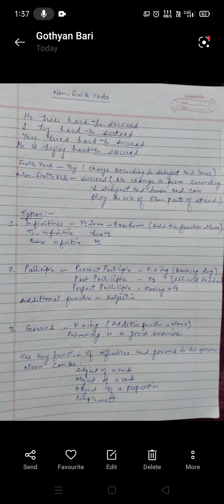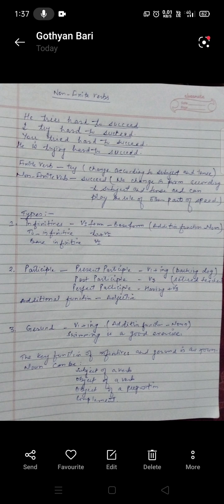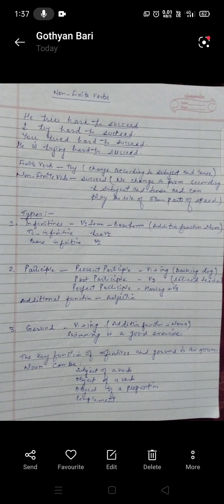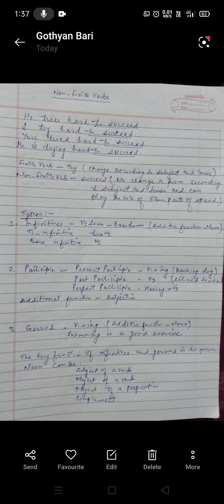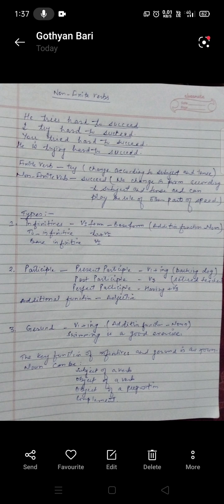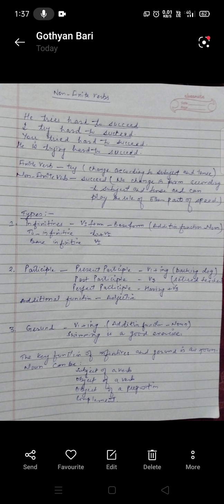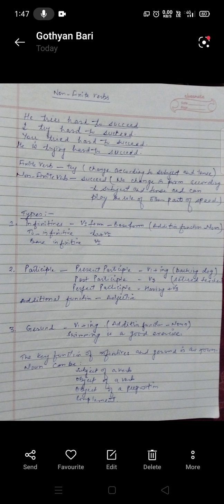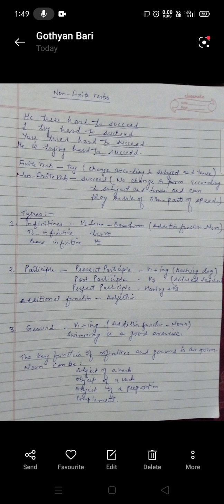Non-finite Verbs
BA II Semester III